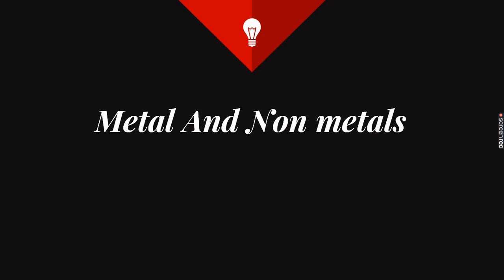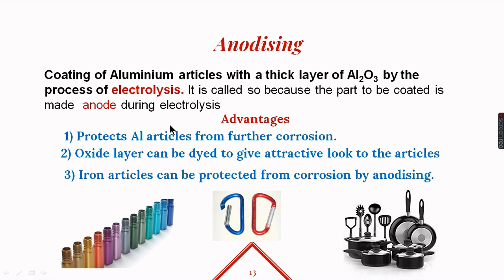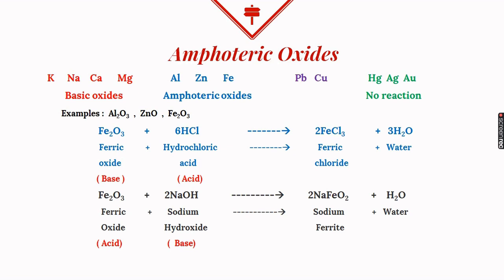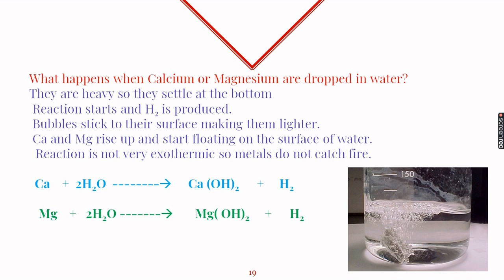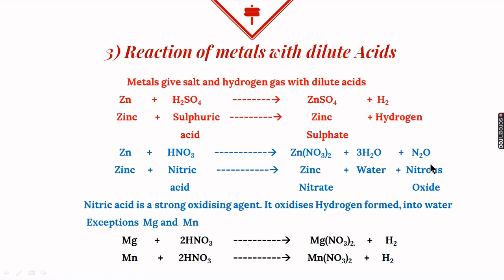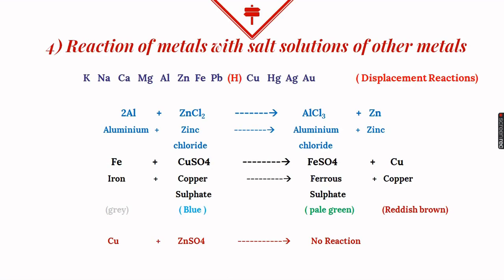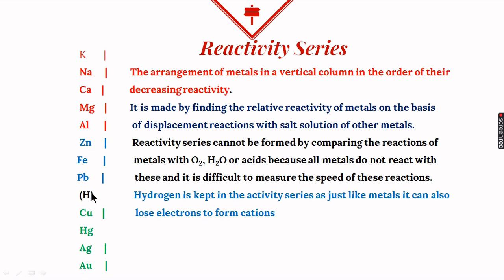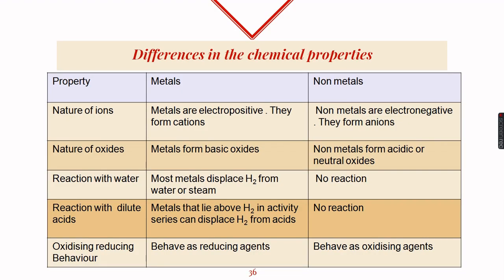Chemical Properties of Metals and Non metals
Amphoteric oxide#, reactivity series# royal water#Aqua regia